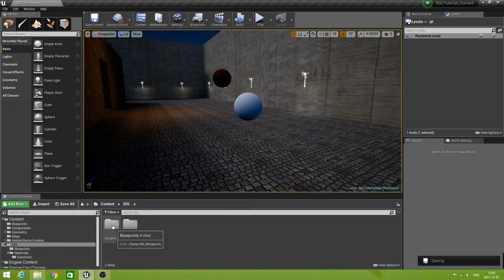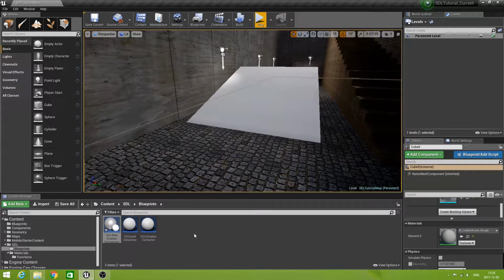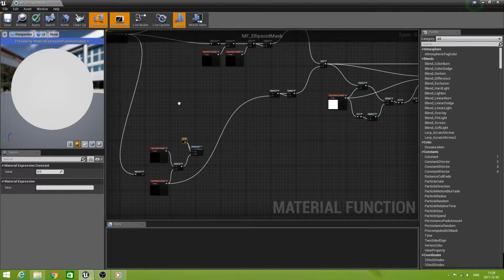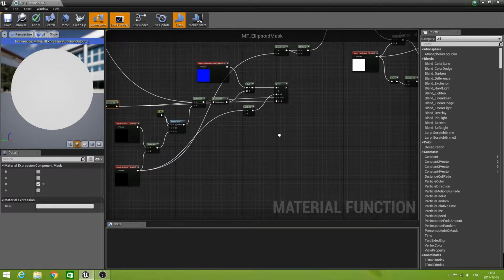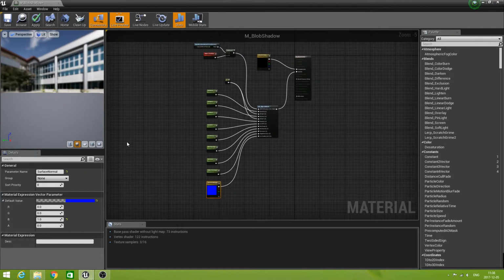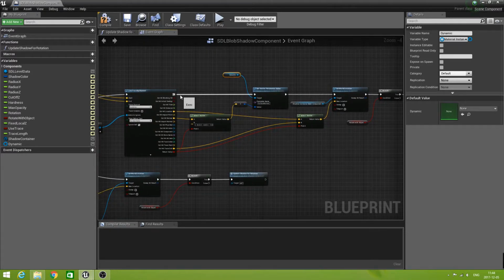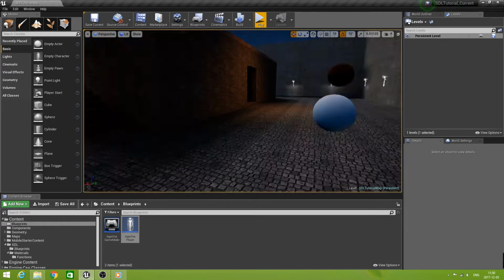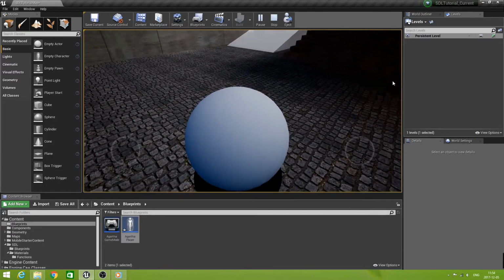How to Create Blob Shadows in Unreal Engine 4 (Part 9)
This is part nine, an extra part of how to create blob shadows in UE4 and also the ninth episode of the SDL (Simulated Dynamic Lighting) Tutorial Series for Unreal Engine 4 mobile platform projects.

In this extra episode I fix a small bug and address how to improve the code so blob shadows can be made to look nice on slopes. In other words: how to make them adjust to the surface normal.

NOTE: In this code I ignored OffsetX and OffsetY. If you want to use those you will have to take them into account when setting the scales of the shadow cube! i.e max(RadiusX + OffsetX, RadiusY + OffsetY))